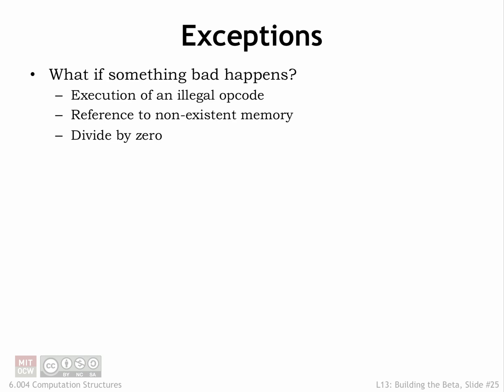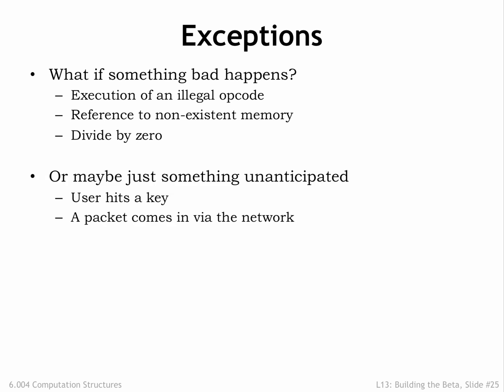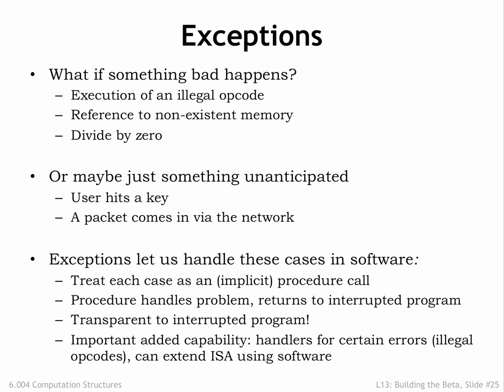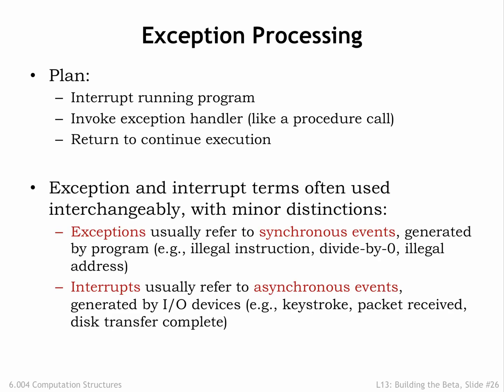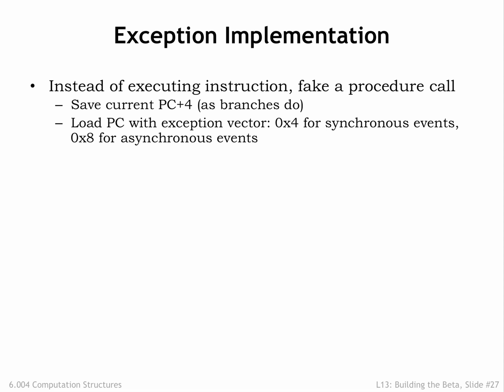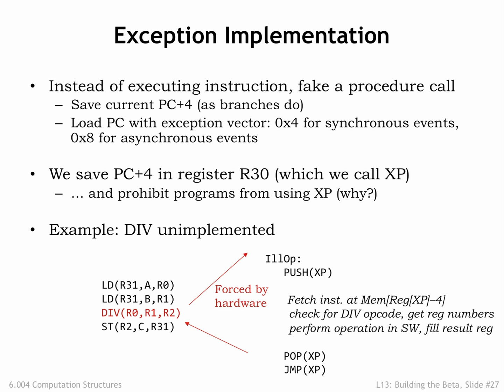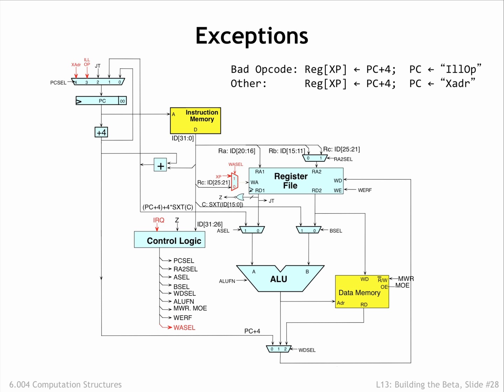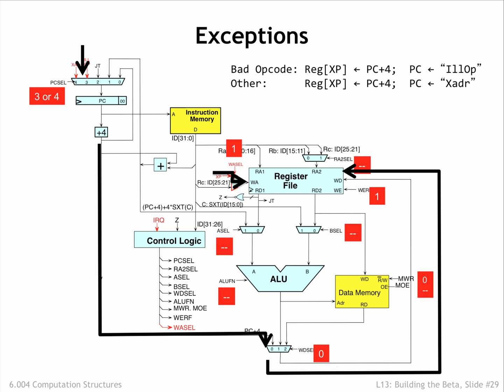13.2.5 Exceptions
13.2.5 Exceptions